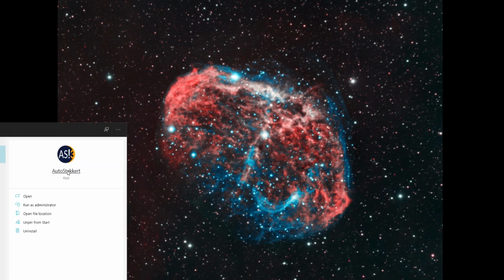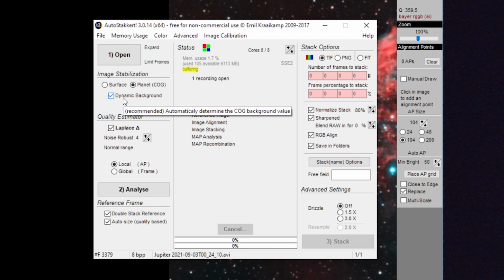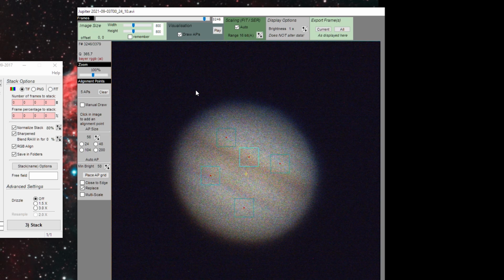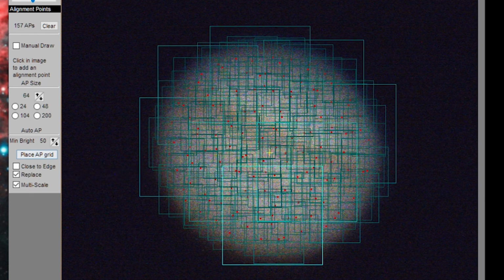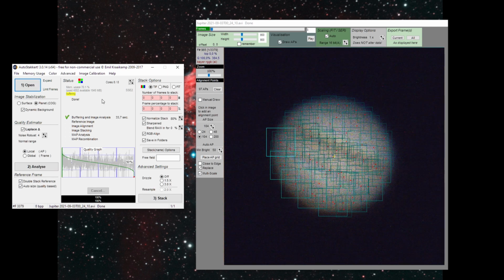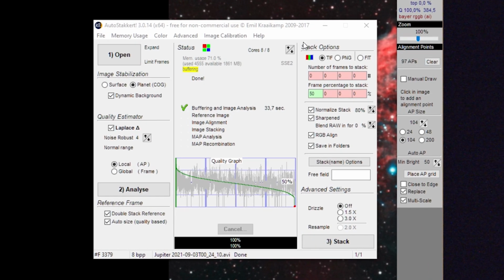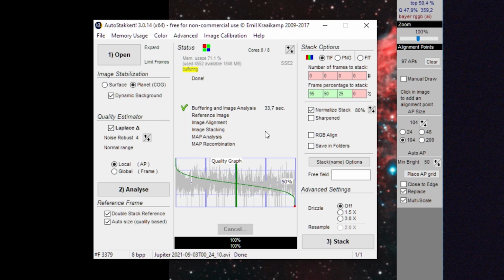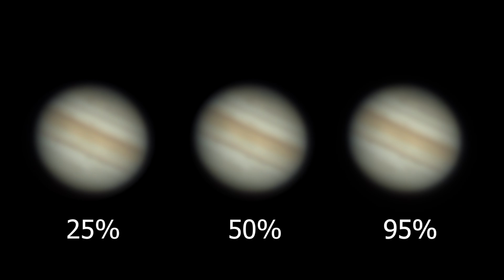Autostakkert3! How to process The Planets (Tutorial part 1)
Hi, wonderful Astroperson! Autostakkert is probably the best free software program to create stacked images from your video captures of The Planets. In this tutorial, I first demonstrate how to import, set up, and analyze the quality of your video frames in autostakkert3! I'll show you how to set up image stabilization, the quality estimator, and how to place alignment points using either the semi-automatic "Place AP grid" option versus manually placing alignment points. Next, I'll show you how to create a stacked image. This includes a discussion on how to interpret the quality graph and how to choose the number of frames to stack. I'll also discuss options to set up the reference frame, as well as the other (advanced) features that are useful to create a stacked image in autostakkert3!

I've released part 2 of this tutorial where you can further process the stacked picture of Jupiter in Registax

Be kind and donate a cup of coffee to Emil Kraaikamp when you're downloading Autostakkert! :-).

Clear skies!

Wido - AstroForum

PS: You may hear some background noise due to my neighbor who is committed to renovating his house for months to come...sorry about that.

- Amazon (worldwide)

0:00 Intro
1:15 Disclaimers
1:51 Opening files
2:31 Resizing video
3:21 Image Stabilization
4:50 Quality Estimation
6:10 Setting Alignment Points
11:45 Analyze quality of frames
12:45 Stacking options
14:42 Reference frame setup
16:01 Additional settings
18:39 Results: comparing three stacked pictures